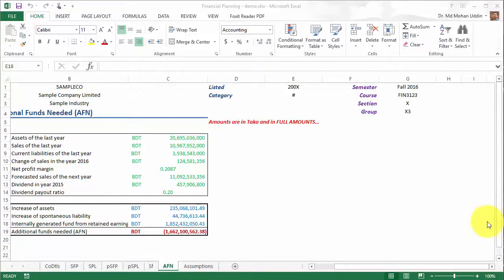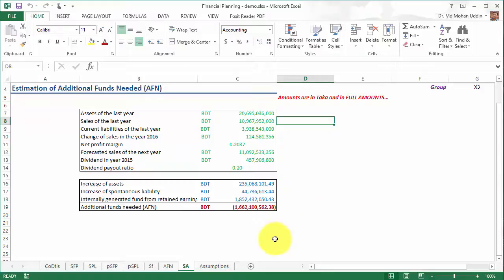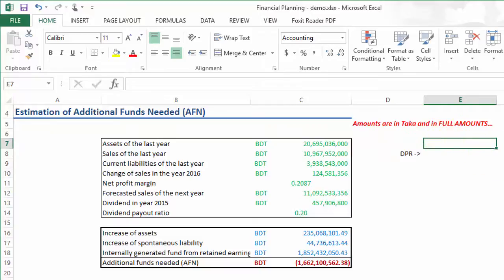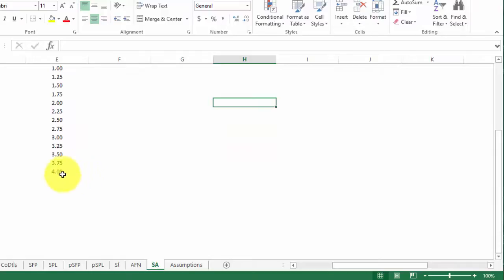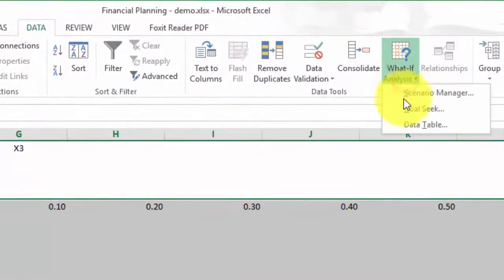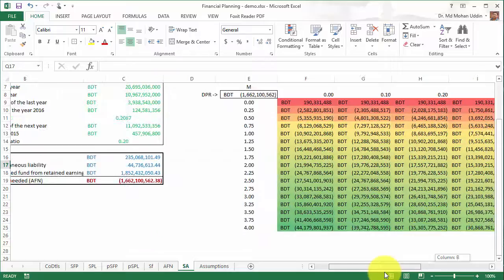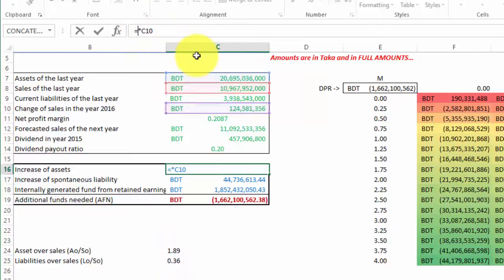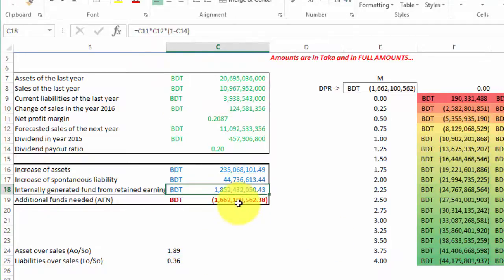Financial Planning Sensitivity analysis of the additional funds needed AFN in Excel